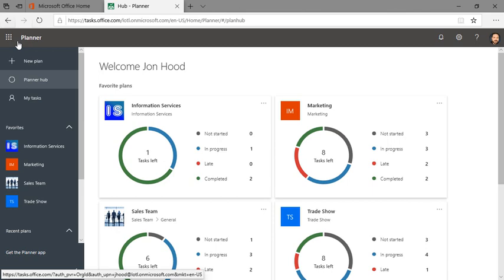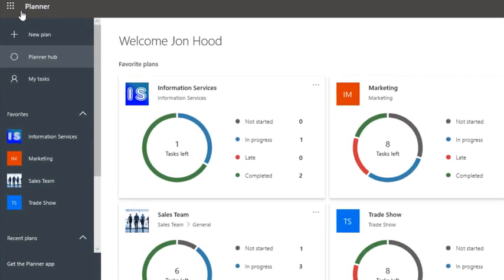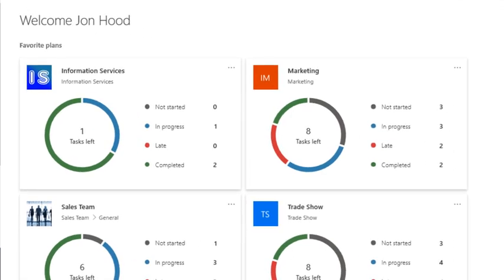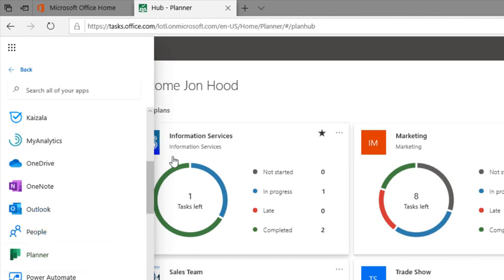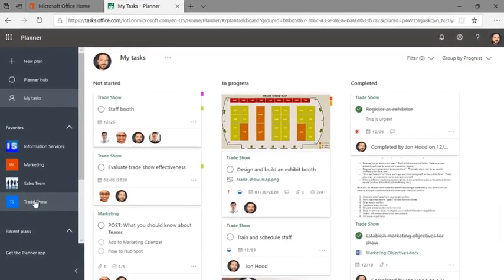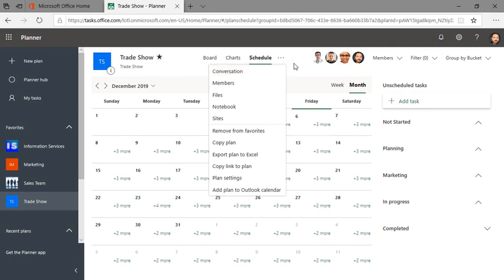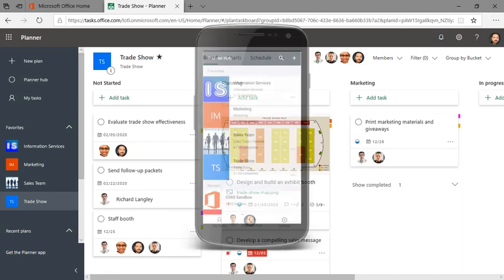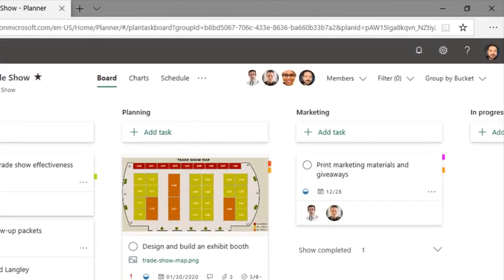What is Microsoft Planner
What is Planner? Check out how to use this task-oriented project app to include your entire team! Work together with organizational transparency and collaboration.